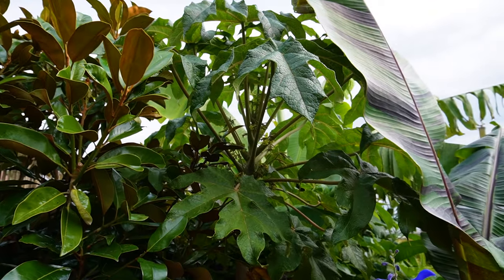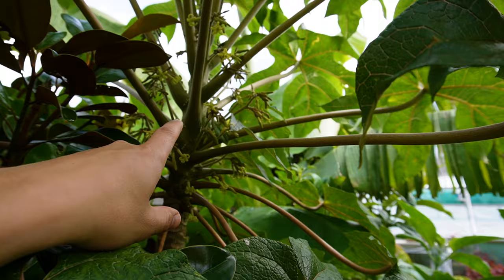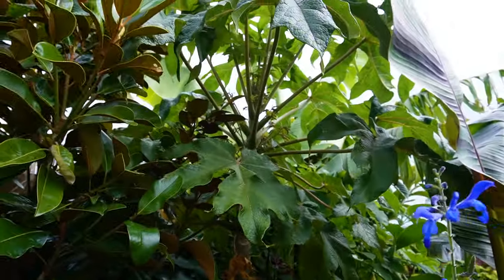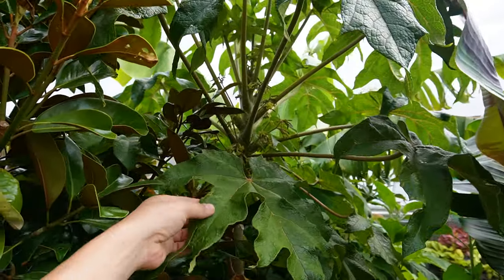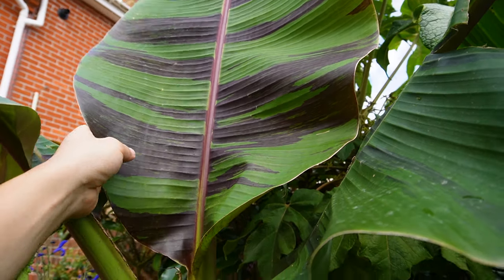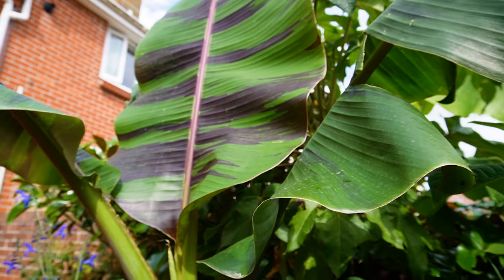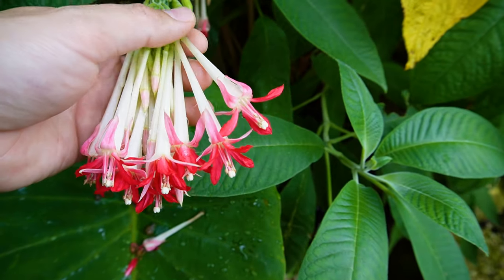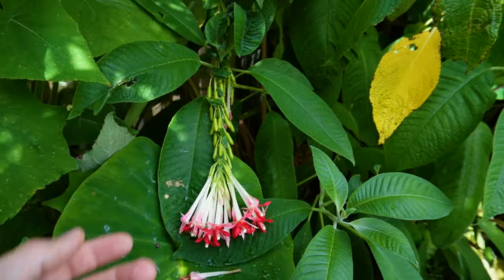3 TROPICAL garden plants you can EASILY grow from seed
Tropical style gardens are home to a wide array of exotic plants from locations around the world. Growing your own tropical plants from seed is an extremely rewarding way to add unusual tropical plants to your tropical style garden. In this video I show you three fast growing tropical plants that you can grow from seed at home.

BUY PLANTS, SEEDS & MERCH

SHOPPING LINKS (Afilliate)

PLANT FOOD:

➡️Chicken manure pellets for leafy plants
➡️ Tomato food for flowering plants
➡️ Houseplant food

POTTING MIX:

➡️ Horticultural grit
➡️ Orchid bark
➡️ Coir compost block

GROW LIGHTS FOR HOUSEPLANTS & SEEDLINGS:

➡️ Flexi LED light
➡️ Grow Bulb

PROPAGATION:

➡️Heat matt
➡️ Seed trays

TOOLS:
➡️ Pruning Saw

GREENHOUSE:
➡️ Bubble wrap
➡️ Fixing clips
➡️ Shade netting
➡️Electric heater